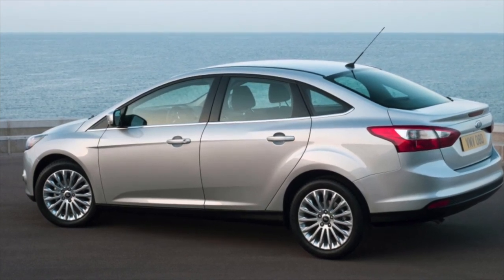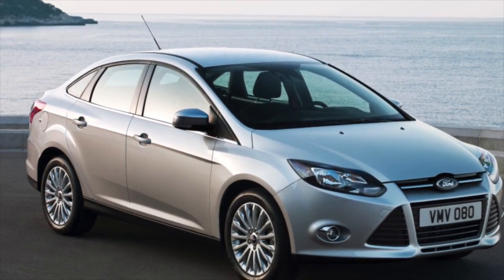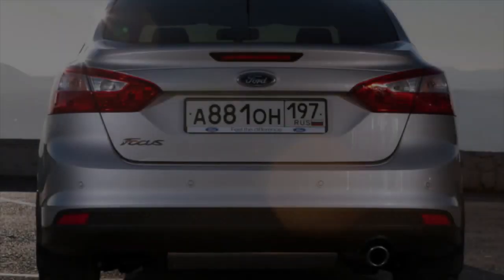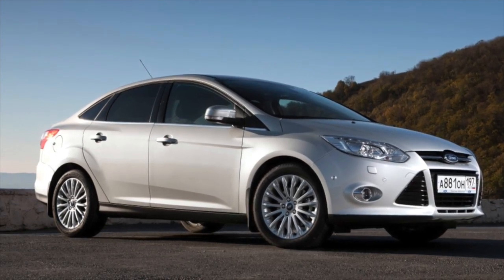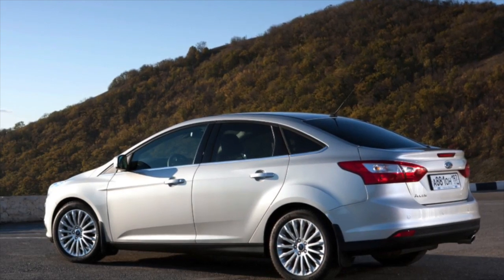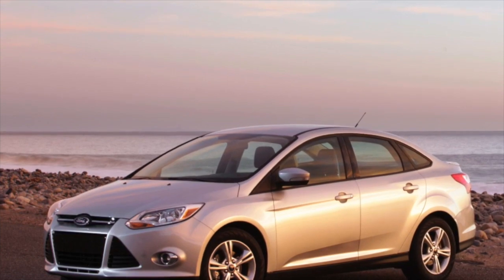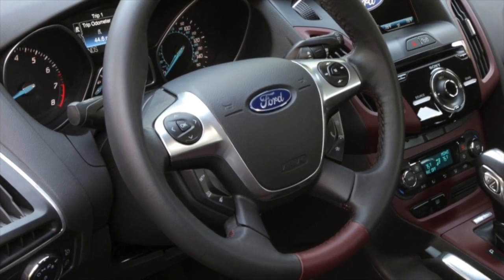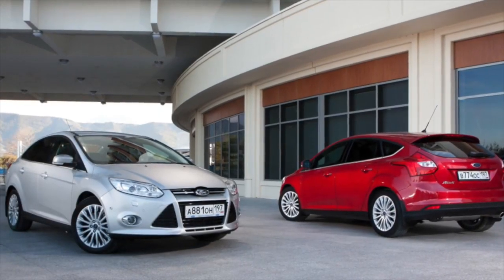Used Ford Focus 3 Reliability | Most Common Problems Faults and Issues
What are the most common problems and breakdowns used Ford Focus 3.gen. 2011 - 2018.

FAULTS of engine Ford Focus 3
Flaws transmission

Advantages and Disadvantages Ford Focus 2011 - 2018